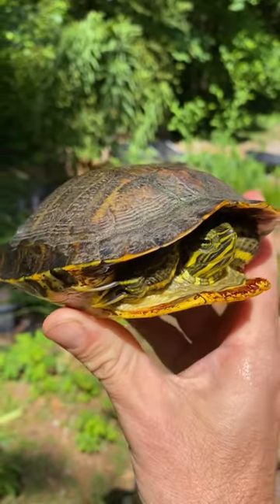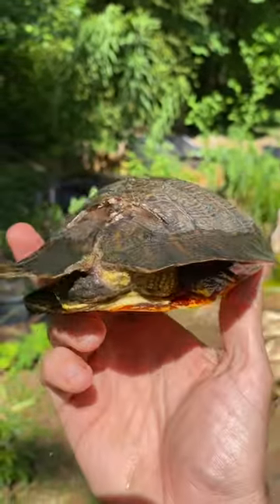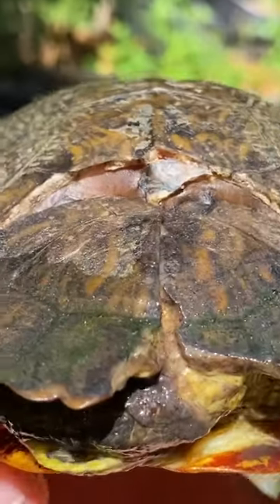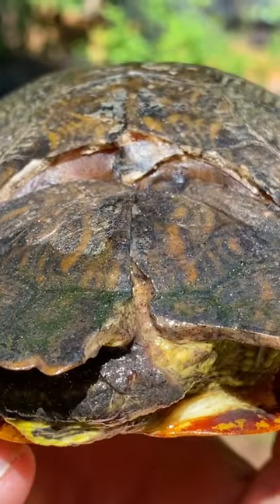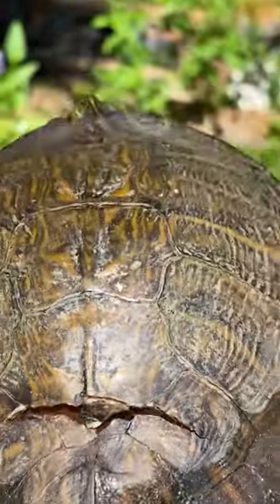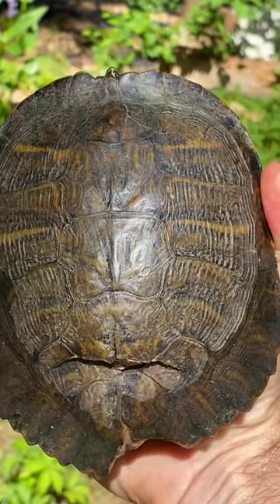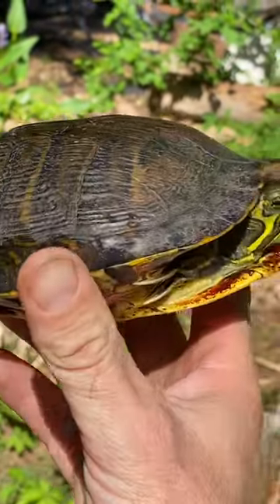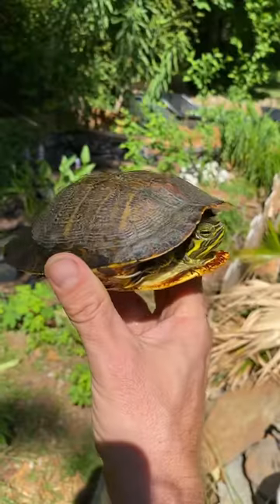Rescuing a RUN OVER TURTLE Part Two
The run over slider I found in the busy road is getting better!